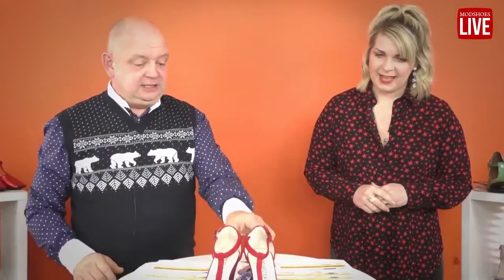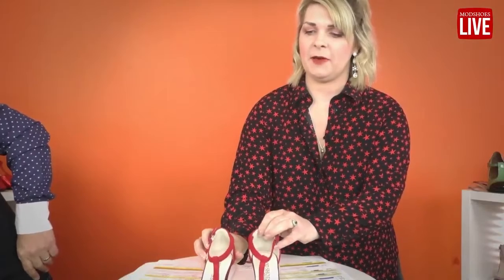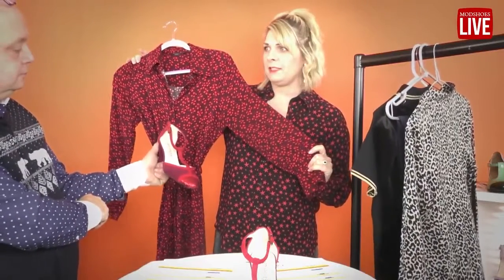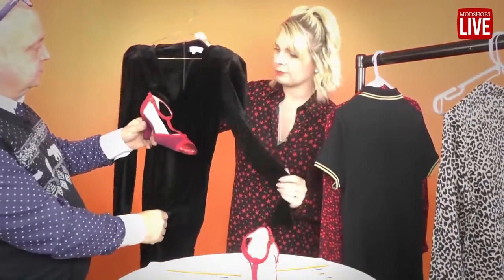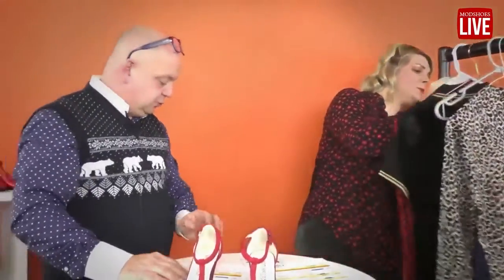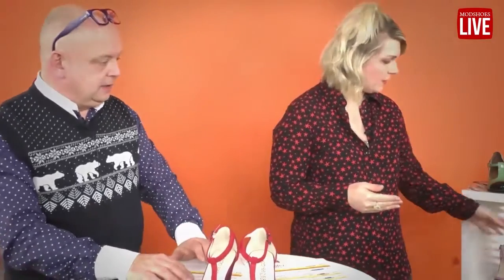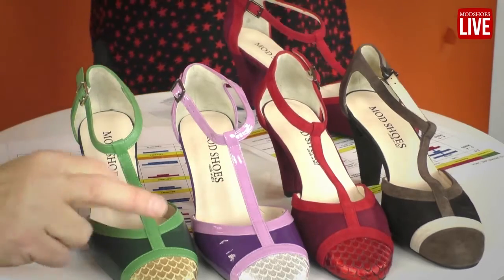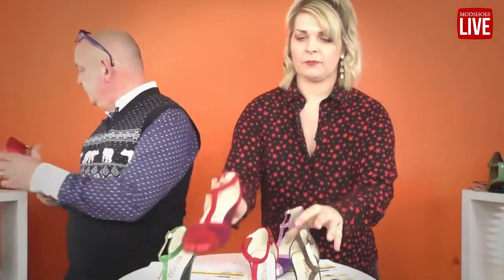Styling Advice & A Closer Look At - The Lizzie Cherry with Gemma